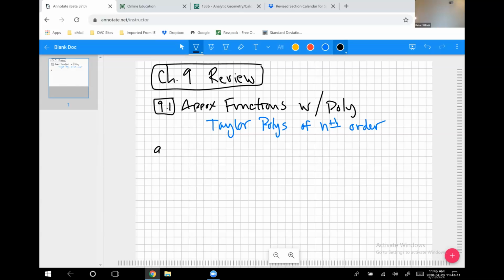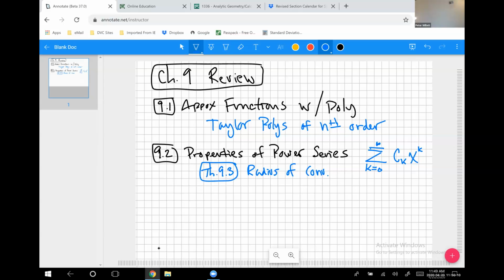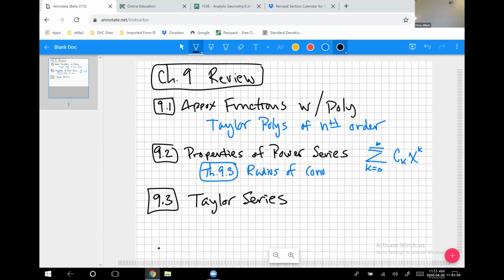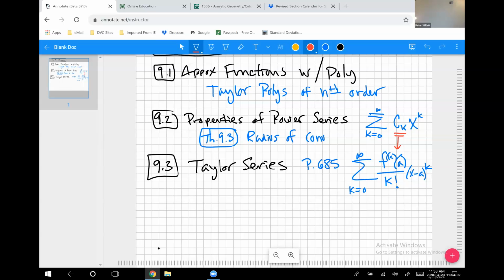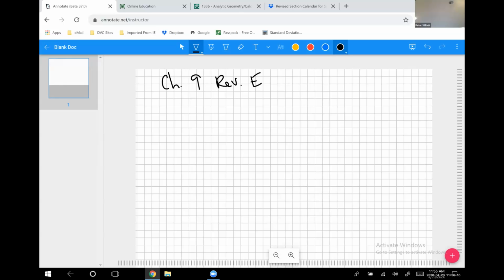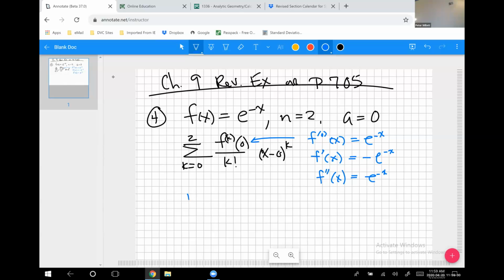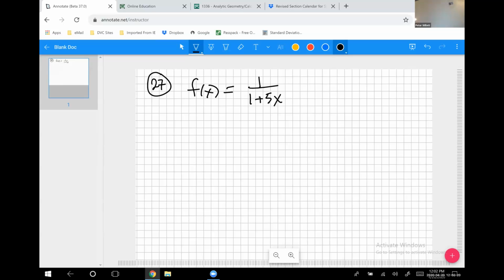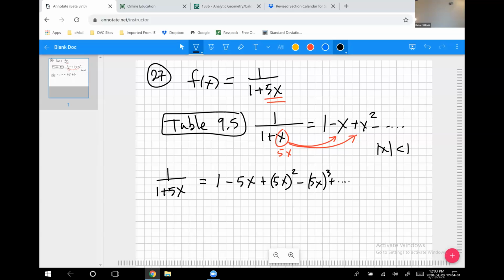Review of Power Series and Taylor Series